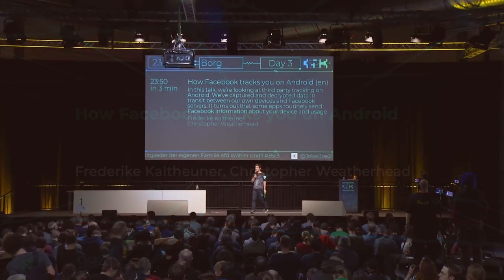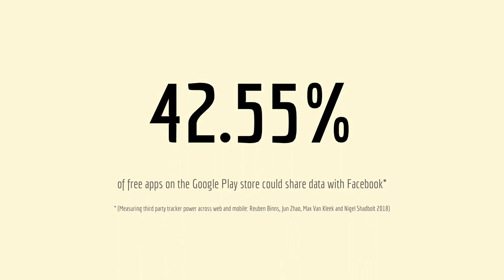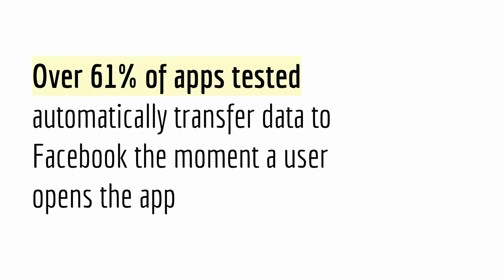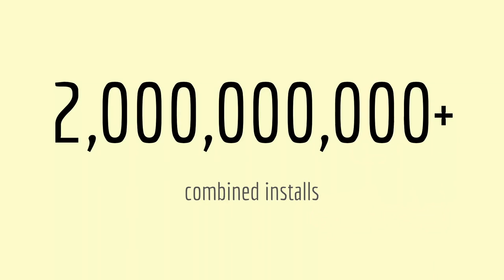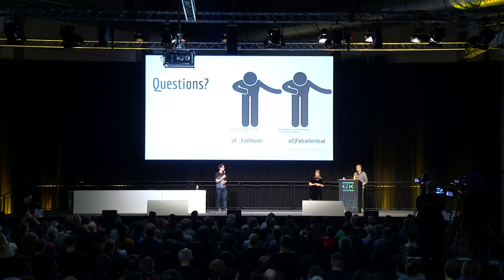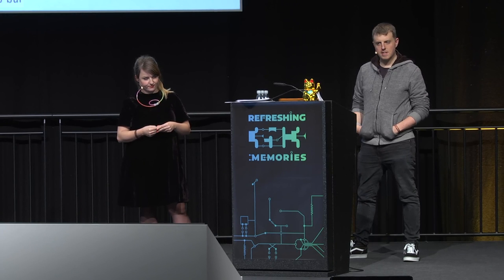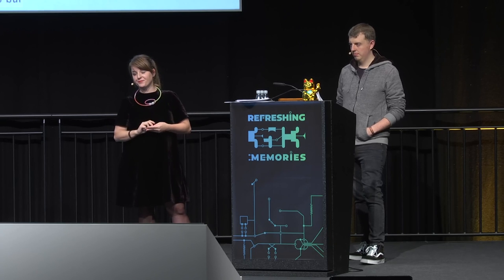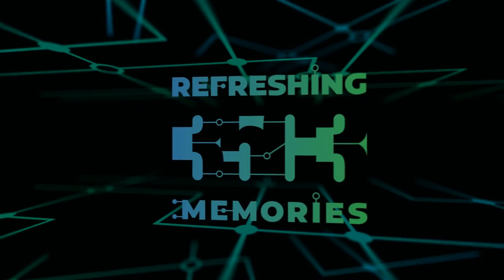35C3 - How Facebook tracks you on Android - deutsche Übersetzung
(even if you don’t have a Facebook account)

In this talk, we’re looking at third party tracking on Android. We’ve captured and decrypted data in transit between our own devices and Facebook servers. It turns out that some apps routinely send Facebook  information about your device and usage patterns - the second the app is opened. We’ll walk you through the technical part of our analysis and end with a call to action: We believe that both Facebook and developers can do more to avoid oversharing, profiling and damaging the privacy of their users.

Frederike Kaltheuner Christopher Weatherhead